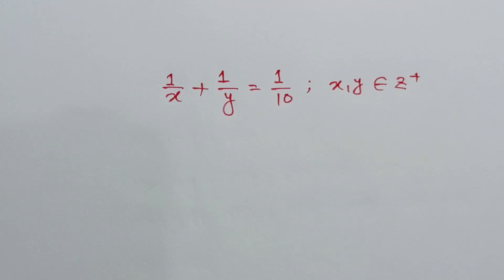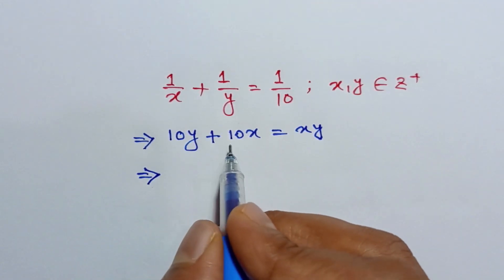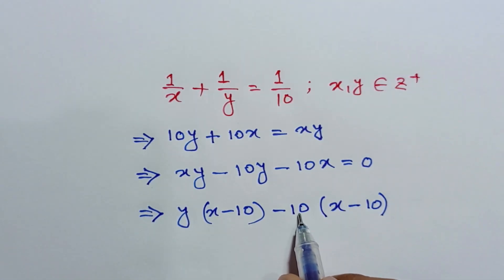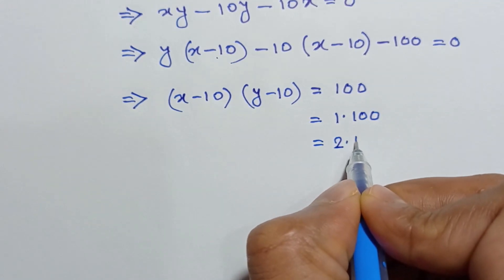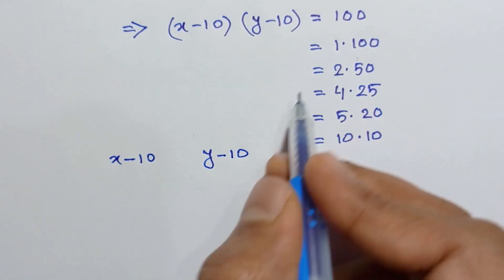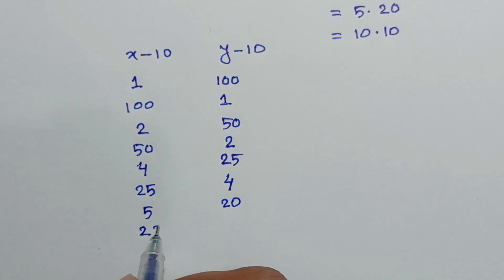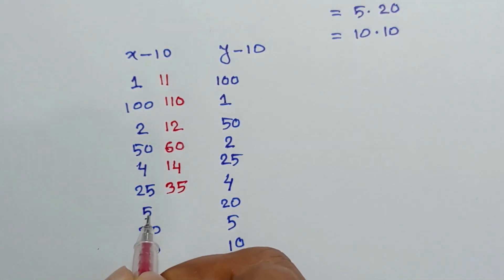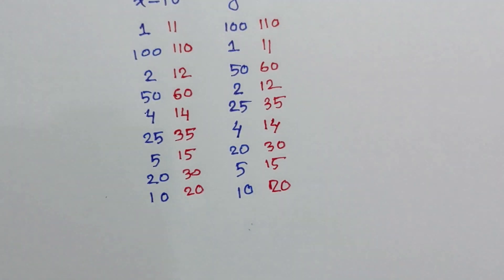A Nice Math Equation | Olympiad Mathematics